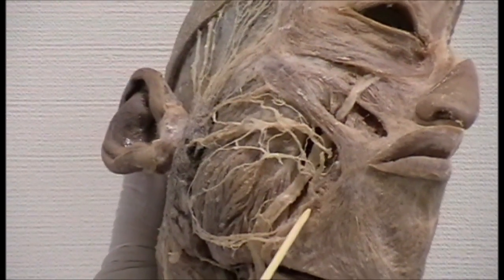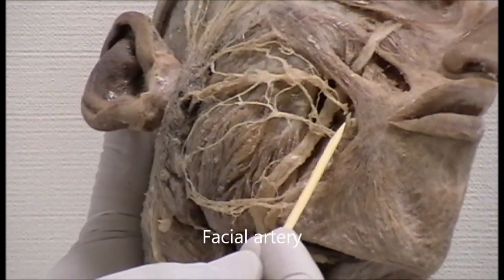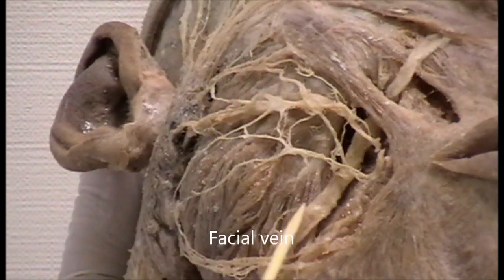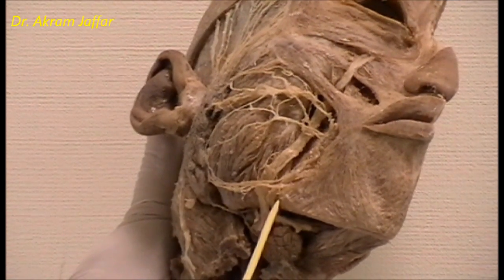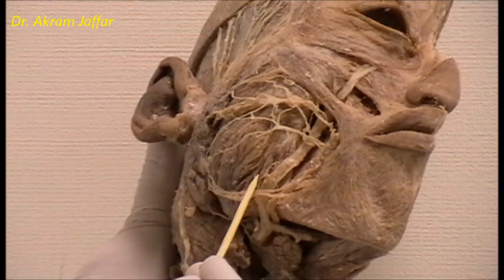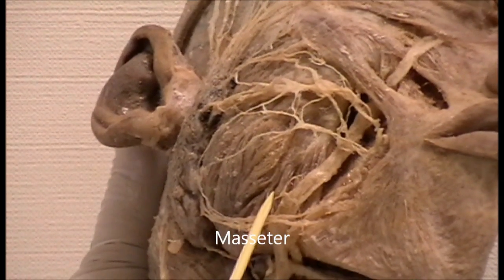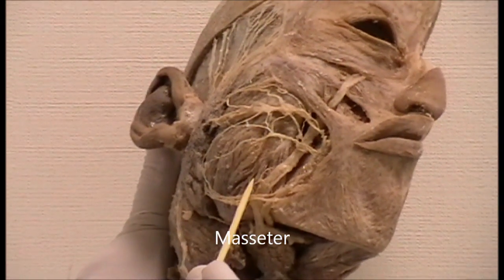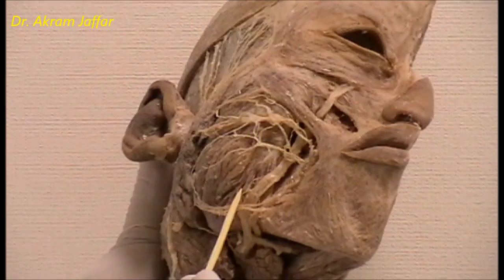Essential anatomy for facial Botox injections, abridged version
00:00 Introduction
00:16 Occipitofrontalis
00:44 Orbicularis oculi
01:07 Procerus
01:25 Levator labii superioris aleque nasi
01:38 Levator labii superioris, zygomaticus major and zygomaticus minor
02:14 Orbicularis oris
02:23 Depressor anguli oris, depressor labii inferiors, and mentalis muscles
02:49 Facial artery and vein
03:05 Masseter and parotid duct
03:32 Buccinator
04:00 Branches of the facial nerve
05:14 Auriculotemporal nerve and superficial temporal vessels
05:36 Corrugator supercilli and glabellar lines
06:45 Muscles related to a lateral brow lift
07:46 Crow foot injections and lateral squint
08:08 Compressor nairs and injections for bunny lines
08:50 Muscles of the lip and marionette lines
10:06 Modiolus
10:39 Muscles involved in gummy smile

After watching the whole playlist it is expected that you will be able to:
• Outline muscle groups of the face: muscles of mastication and muscles of facial expression.
• Discuss the functional groups of muscles of facial expression: dilator and sphincter mechanisms of the orifices of the face.
• Describe the attachment and function of the muscles of facial expression.
• Summarize the structure of the upper eyelid in relation to the attachment of levator palpebrae superioris.
• Discuss the anatomy of wrinkle lines in the face in relation to the muscles involved, preferred sites of injections, and possible complications:
-- Horizontal lines of the forehead.
-- Mephisto sign.
-- Lateral brow lift.
-- Glabellar lines.
-- Crow's feet.
-- Bunny lines.
-- Marionette lines.
-- Cobblestone appearance.
-- Gummy smile.
-- Nefertiti lift.
• Outline the blood supply of the face: branches of internal and external carotid arteries.
• Enumerate the motor and cutaneous branches in the face.

Although each video in the list can be watched separately, it is recommended that the playlist is watched in the following sequence of videos:

Presented and edited by Dr.Akram Jaffar (Ph.D.). The Abridged version video is filmed by Zainab El-Amin (Medical student). Filmed at the College of Medicine/ University of Sharjah, April 2013.